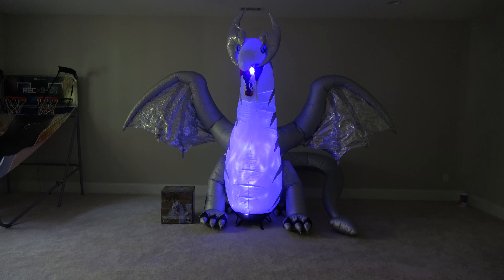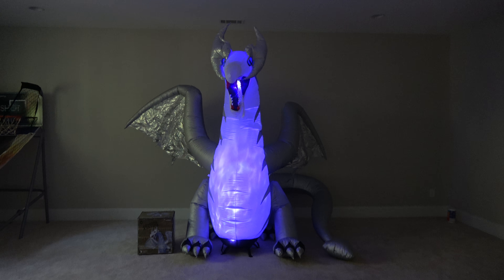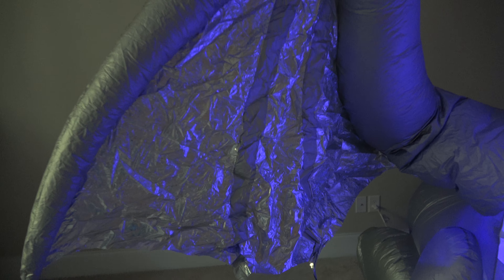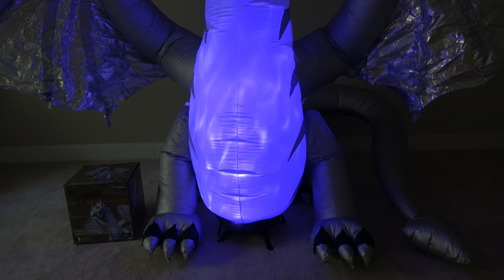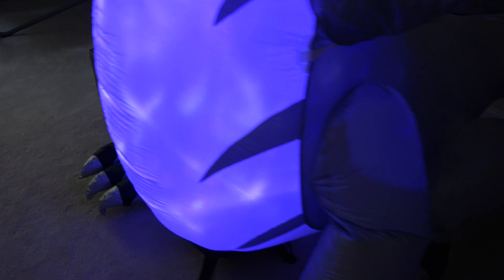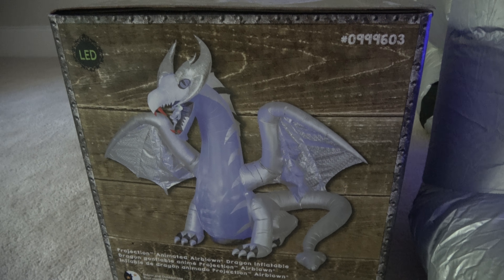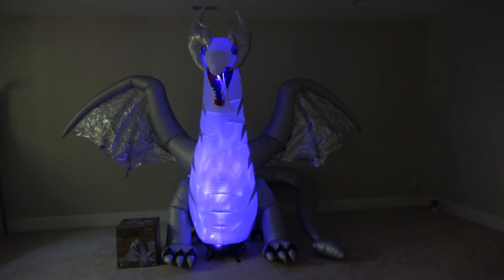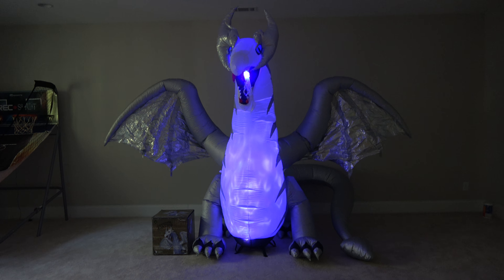Gemmy New For 2018 Lowes Silver Metallic Dragon Airblown Inflatable Blow Up